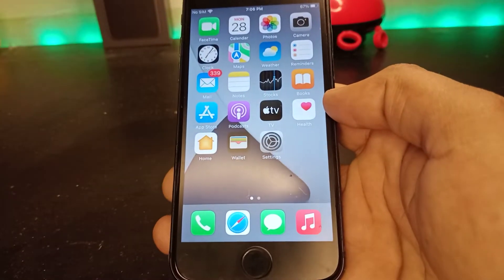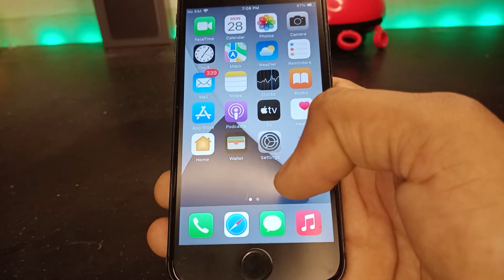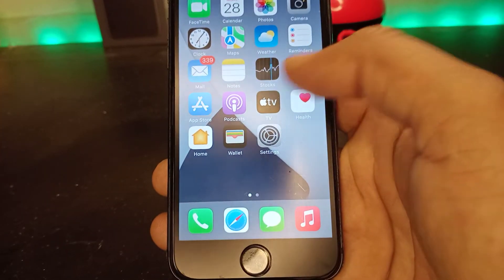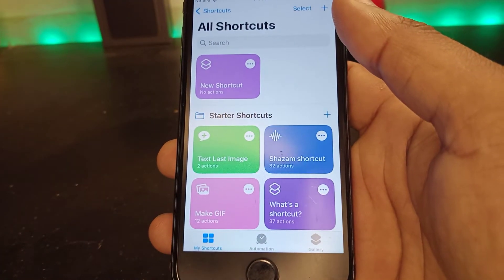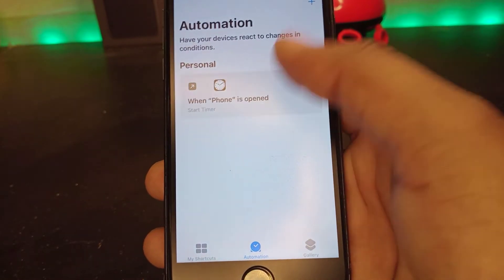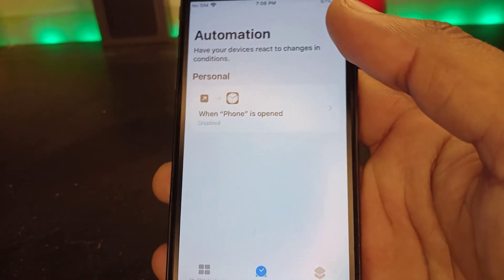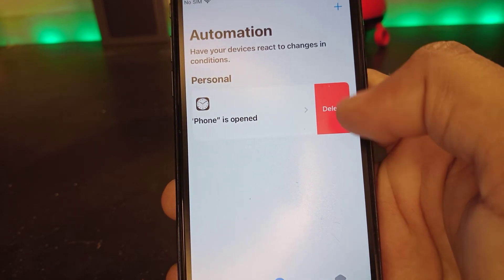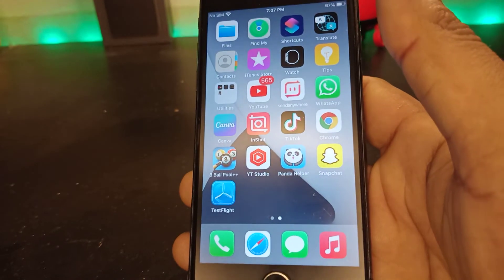How To Delete Created automation on iPhone Shortcuts !! Delete personal automation on iPhone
in this video I am going to show you how to delete personal automation that you are created on iPhone shortcuts if you want to delete that keep watching full video in this video I am going to show you step-by-step of this video is helpful for you the videos helpful for you please don't forget to share and subscribe my YouTube channel thanks for watching